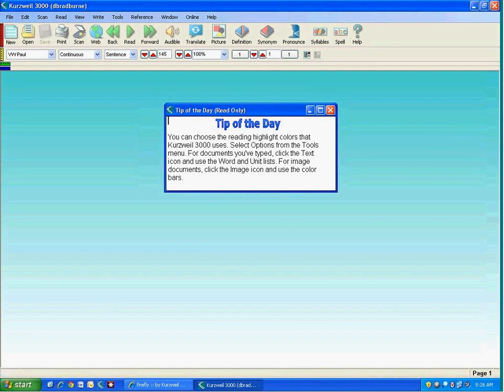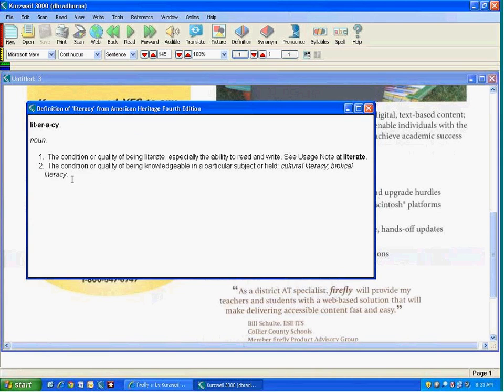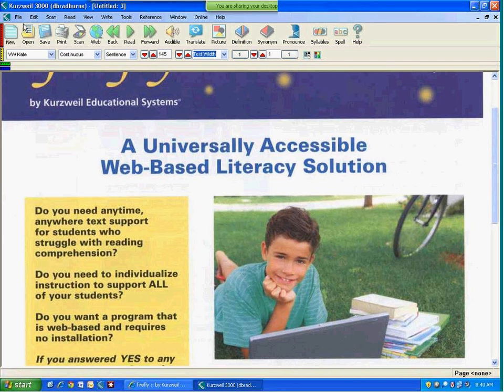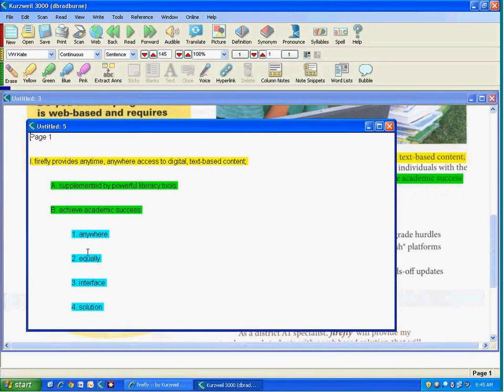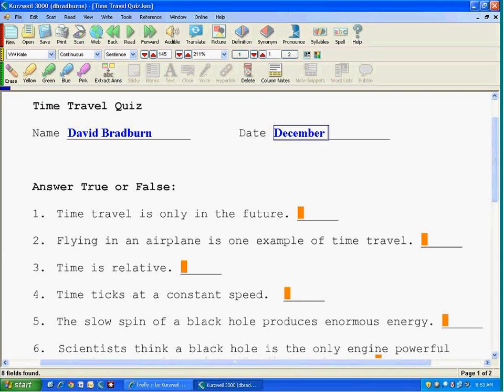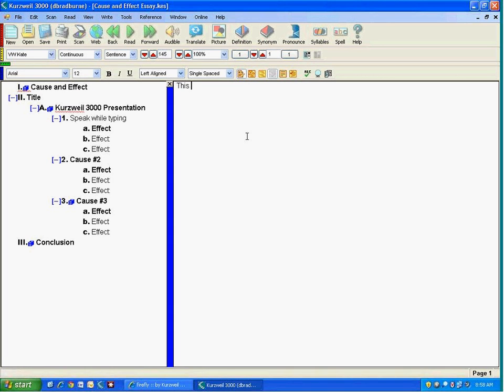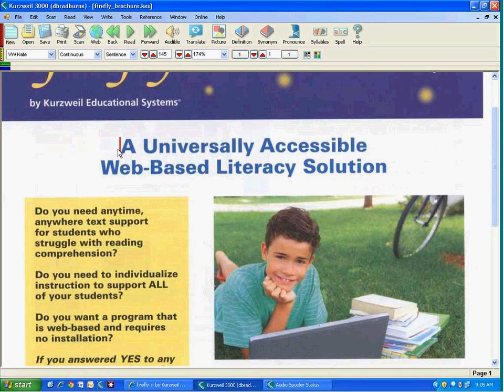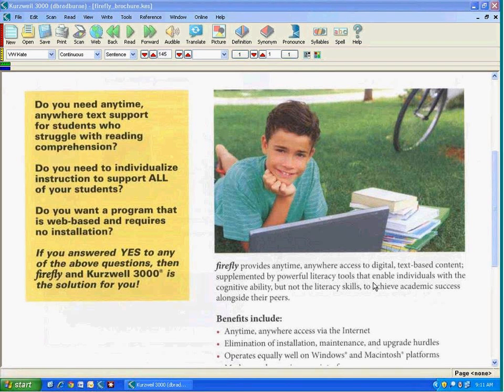Kurzweil 3000 & firefly: Assistive Technology to Provide Access to Curriculum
Kurzweil 3000 reads text aloud to students from digital and print formats, providing the scaffolded support necessary for individual student success. Students with learning disabilities, students who have the cognitive abiliity but not the reading ability to learn from grade-level content, and English Language Learners are among the many student populations that benefit from the use of Kurzweil 3000. Now, paired with firefly -- the web-based literacy solution that provides anytime, anywhere access to digital, text-based content -- students have more power to achieve academic succes alongside their peers. In this demo, you will see the powerful literacy tools in both Kurzweil 3000 and firefly.